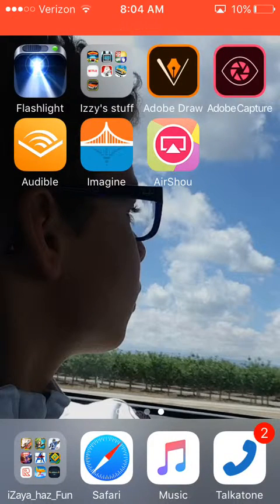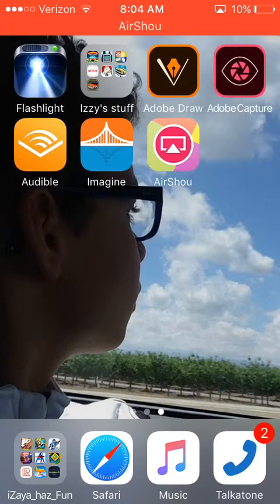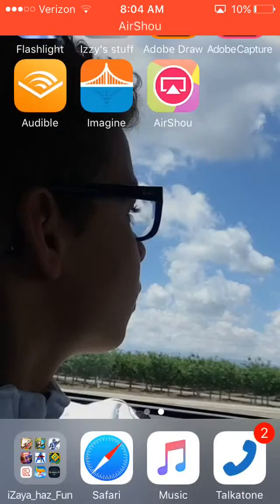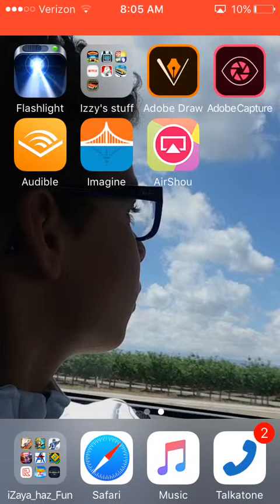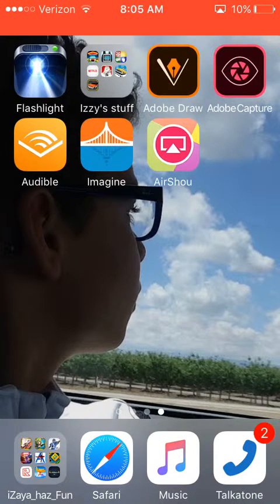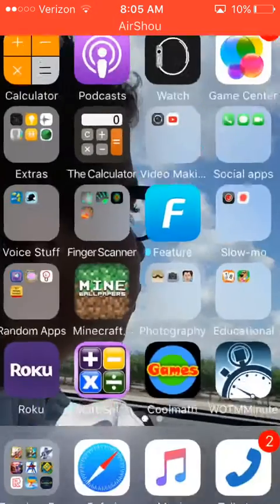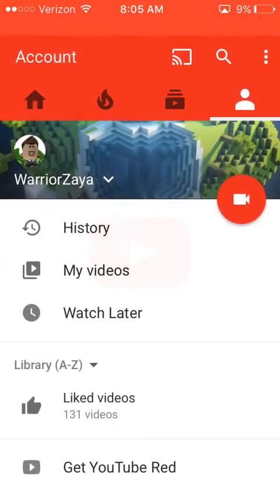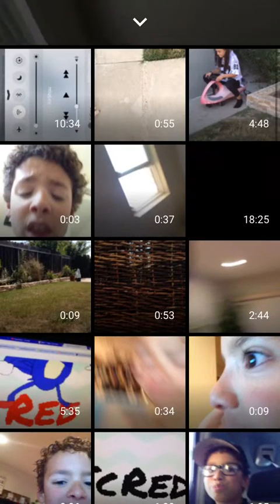How to Upload a Video From AirShou!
Like I said in the video, if this video gets 5 likes, I'll make a tutorial on how to download the IOS screen recorder that I'm using!